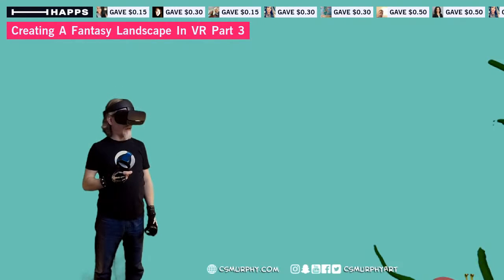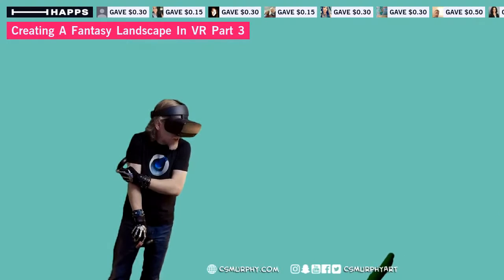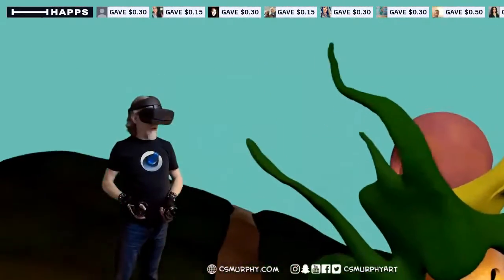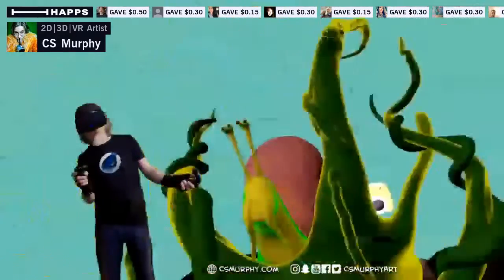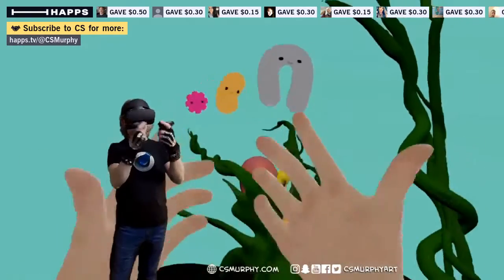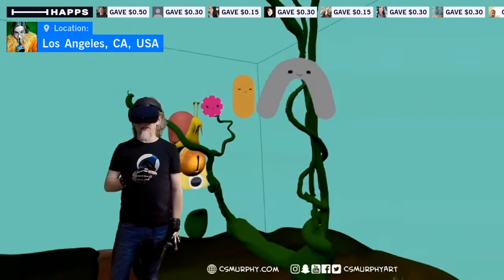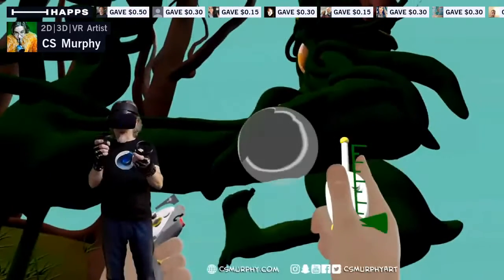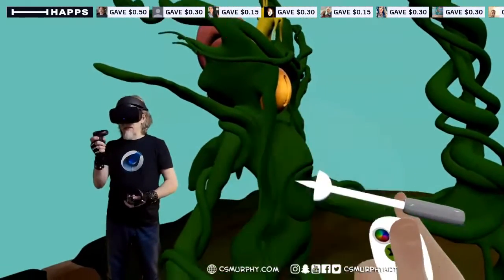Creating A Fantasy Landscape In VR Part 3